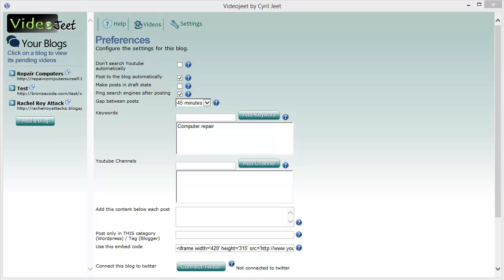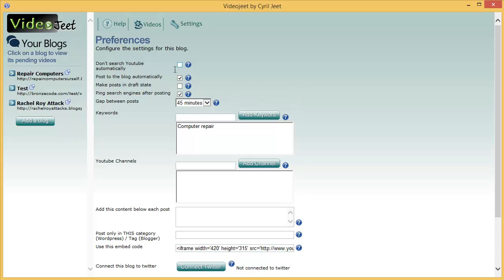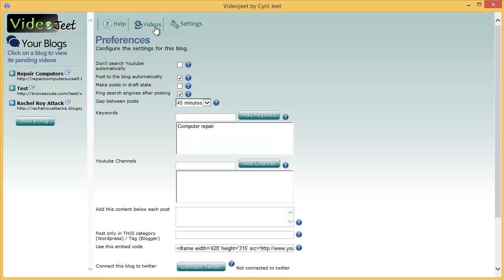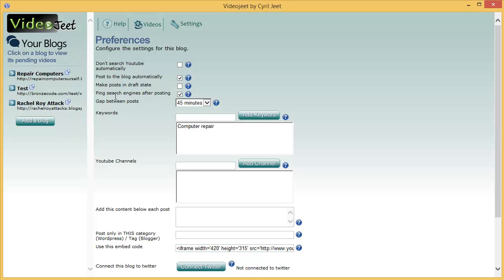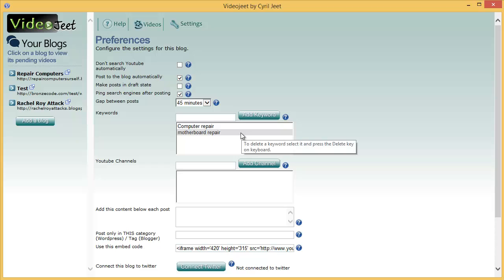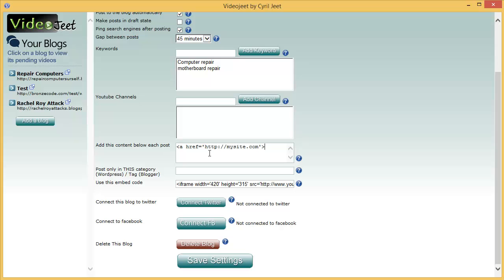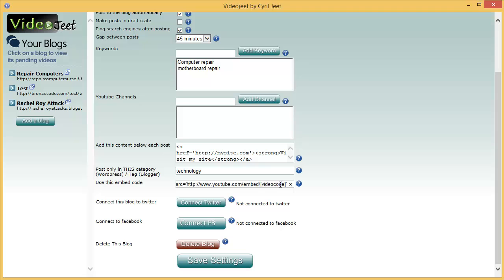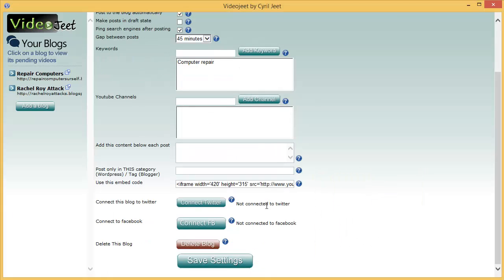Video Jeet Settings - Video Jeet Training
Video Jeet is a breakthrough video content curation and auto blogging software. It works with Wordpress and Blogger. This tool will get you fresh video content completely automatically.

Here is a walk through on settings that you can tweak for each of your blogs. Load the settings screen by clicking on the blog and then clicking on the settings button right on top.

The settings page will help you configure the settings for a blog and ascertain the level of automation you may want. It gives you several options.

It lets you decide if you want the tool to search YouTube automatically and post straight away or post in draft state.

To search videos manually you can click on the search YouTube and Find Top Videos tab.You can then review the queue and decide to Delete, Post or Edit on front end.

Depending on your selection Video Jeet will post either on auto as per the interval set or will let you post manually. The tool has a very useful feature to post in draft state on blog.

Video Jeet also gives you the option ping search engine after posting. The keywords search is tab is the most important part of the tool as everything will be searched based on the keywords.

You can also set YouTube channels you would like to follow. Further you can add links or content, post the video in a specific category using tags and also use a specific embed code.

The best of it all is that you can link Video Jeet with Facebook and Twitter. Finally you can delete the blog whenever you desire. Don’t miss to click on save settings to make sure everything is implemented.